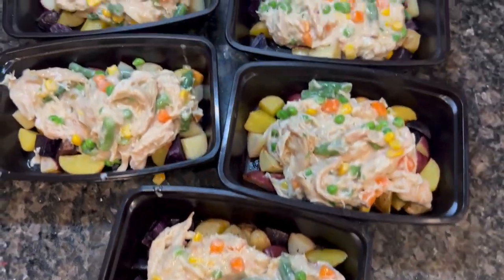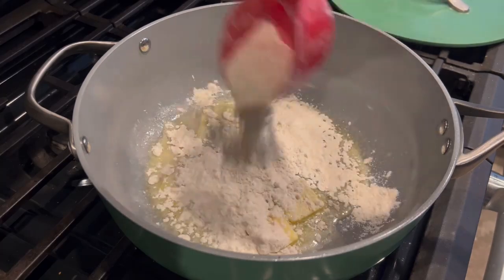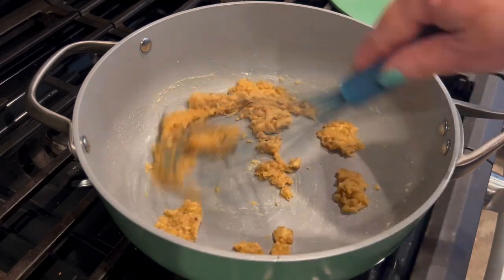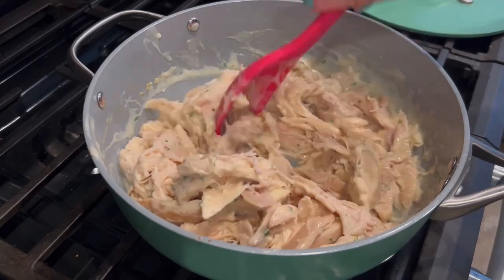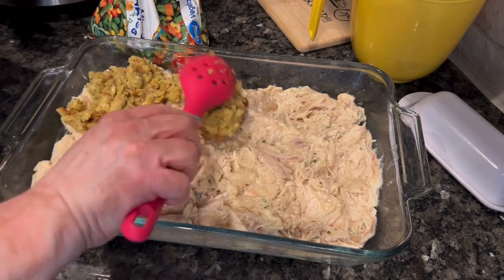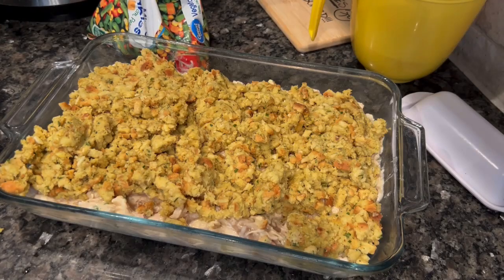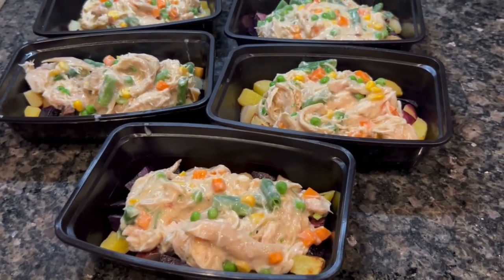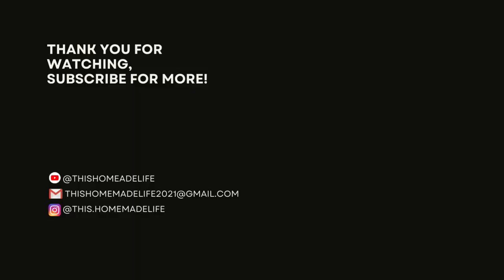Mastering Budget-friendly Meal Prep: Getting Back To Basics!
Hey friends! It's another week of my  back to basics meals,  MEAL PREP STYLE! I have been struggling to find ways to fight off inflation when it comes to my grocery bills, and I know a lot of you are too. After trial and error, I finally realized that the best way to save money was to just get back to the basics! So that is what I'll be doing over the summer. You'll see new videos that are simple, delicious and budget friendly as well as some of our favorite meals. If you are interested in seeing what I got on sale and why these meals are budget friendly, check out my weekly grocery hauls!
LINK TO KNIFESAGA

▶️Disney Cookbook

RECIPES!!

MOCK CHICKEN POT PIE
1 16 OZ BAG FROZEN MIXED VEGGIES
1 ROTISSERI CHICKEN
1 CAN CREAM MUSHROOM OR CREAM CHICKEN SOUP
1 C WATER
POTATOES, DICED AND ROASTED
SALT AND PEPPER TO TASTE
1/2 TSP POULTRY SEASONING OR SAGE

🎄🔥EASY BUDGET FRIENDLY CHRISTMAS DINNER 🔥🎄|QUICK AND EASY CHRISTMAS DINNER